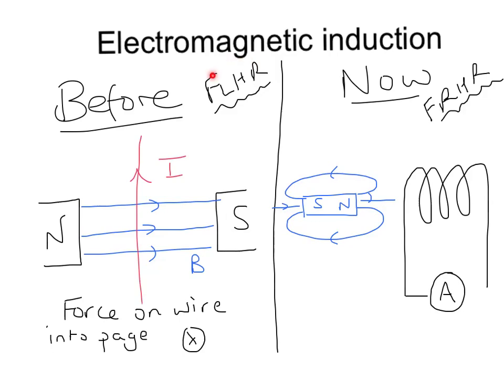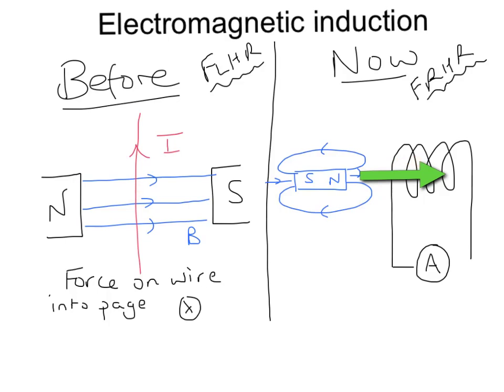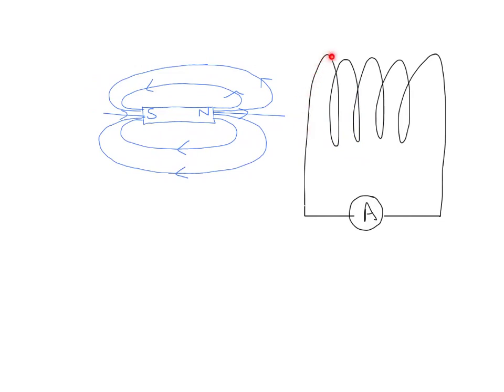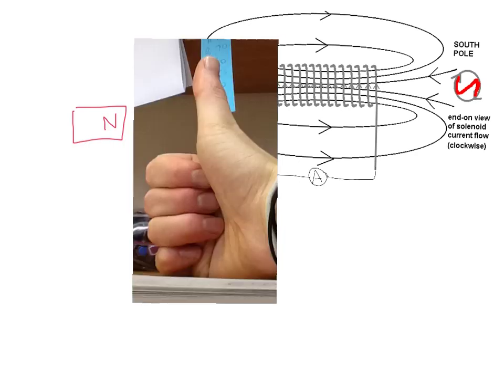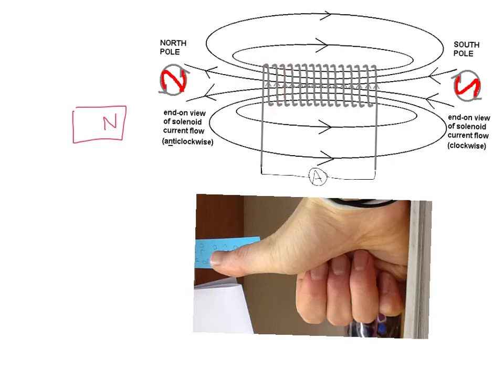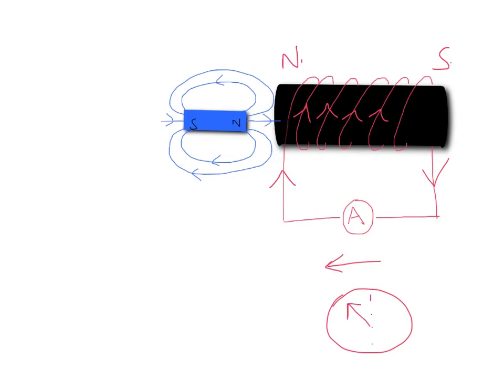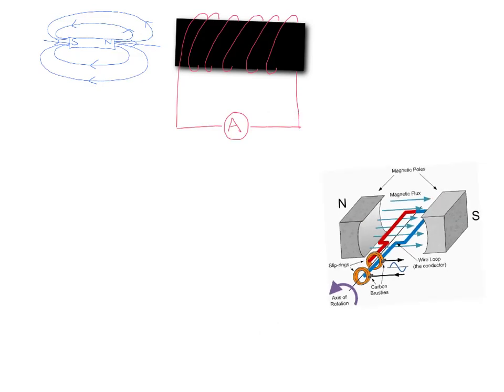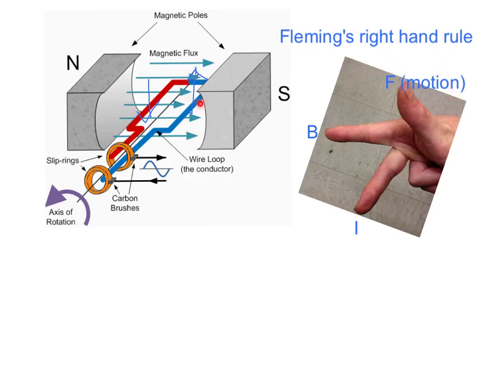Electromagnetic induction & Fleming's right hand rule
Y13 electromagnetic induction + FRHL